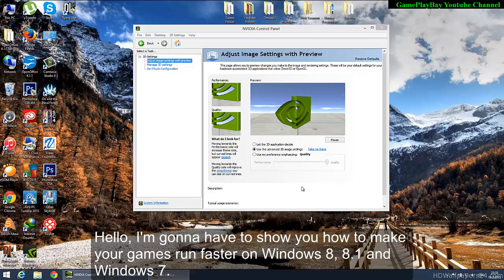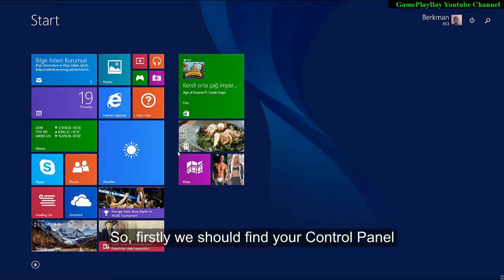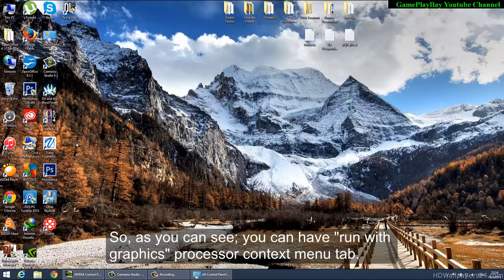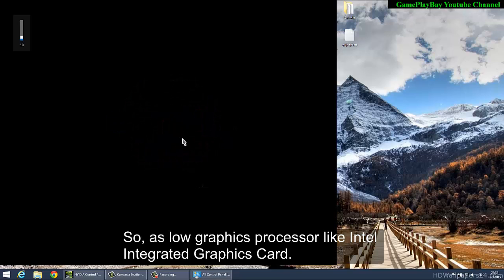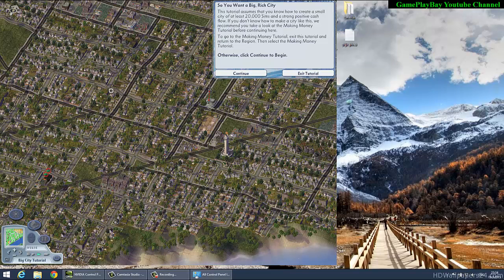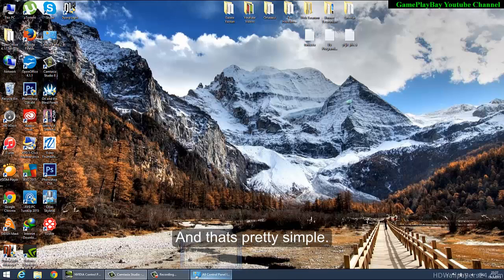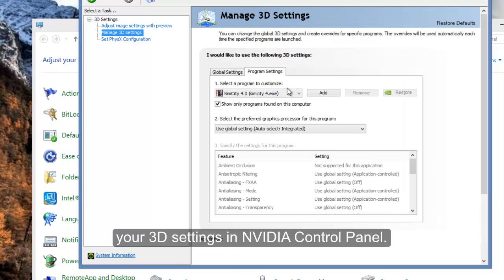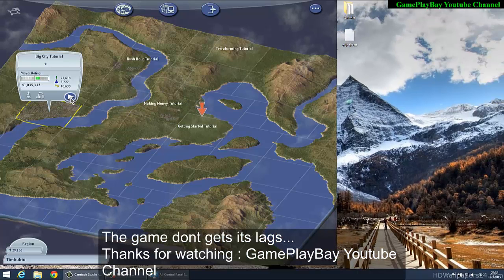How to Make PC Games Run Faster on Windows Vista/7/8/ 8.1 (2015)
This tutorial shows that How to Make your PC Games Run Faster by choosing your settings to Nvidia high performance graphics processor.
The tested games are Simcity and Cities:Skylines.
These instructions available for Windows Vista,7,8 and 8.1 versions.